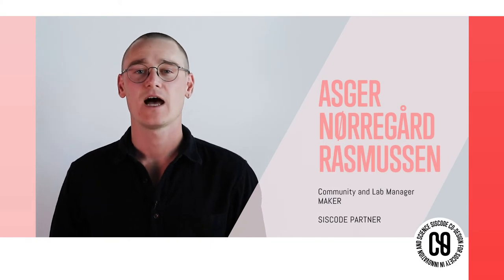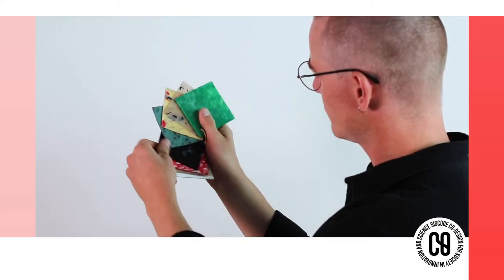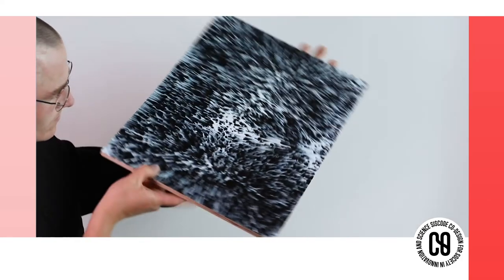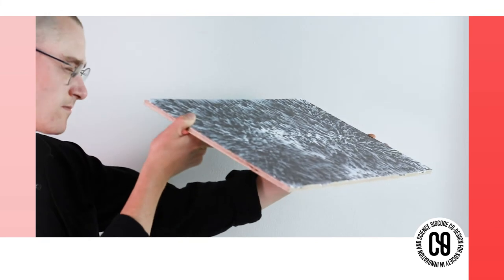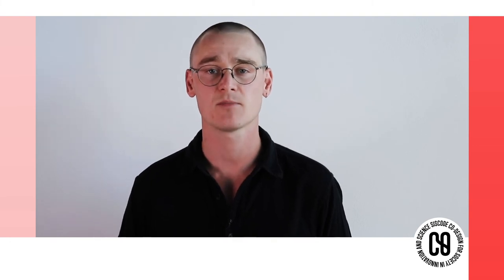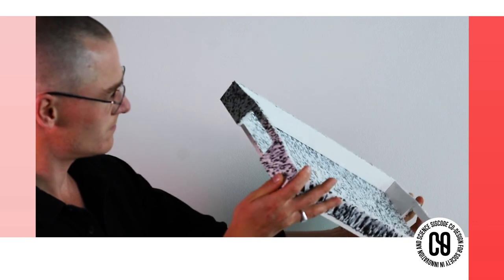Illustrations: prototyping for circular transitions (Asger Nørregård Rasmussen)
Asger Nørregård Rasmussen, Community and Lab Manager at MAKER, introduces the PIPO initiatives that support circular transition using leftover plastic.

The SISCODE MOOC provides both solid background information and practical instructions on how to set up and conduct co-creation activities in the context of policymaking.